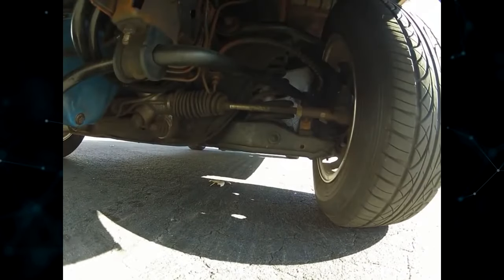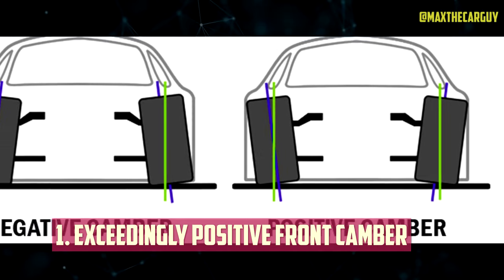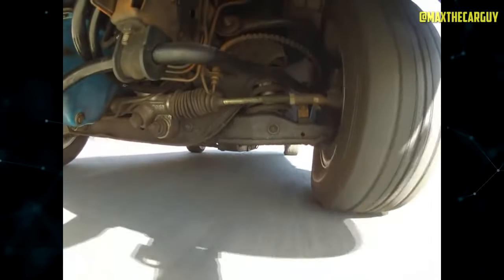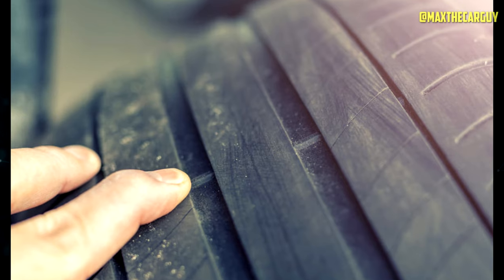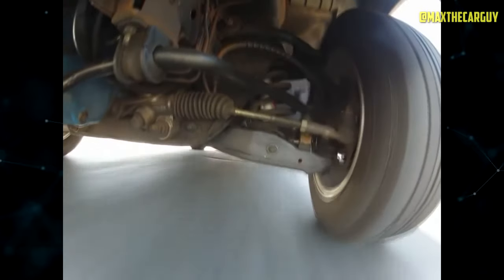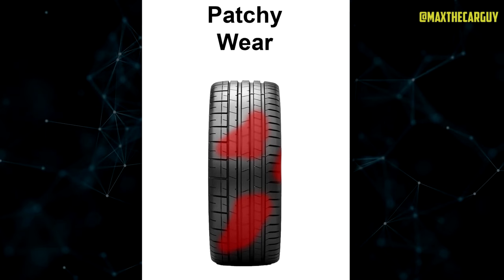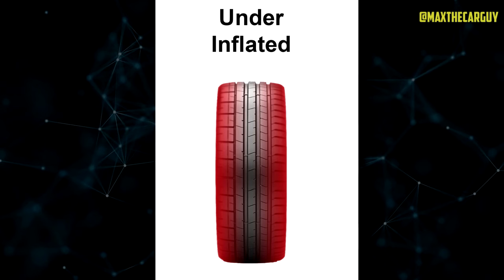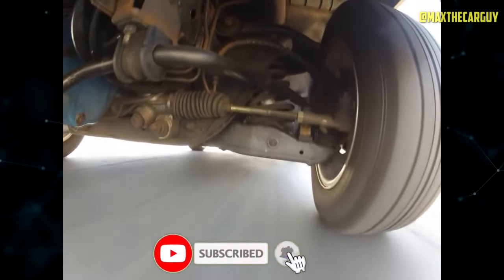5 Common Causes of Outside Tire Wear & Tyre Wear Patterns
Let's dig into the causes of outside tire wear and how to deal with it when it happens.

Timecode:
00:00:00 - Short intro
00:00:30 - Exceedingly Positive Front Camber
00:00:53 - Under-Inflation Wear
00:01:12 - Suspension Component Wear
00:01:30 - Component Damage
00:01:52 - Incorrect Toe Adjustment
00:02:18 - Patterns